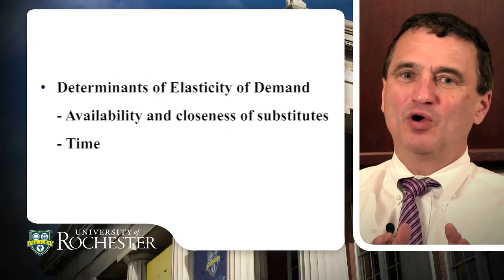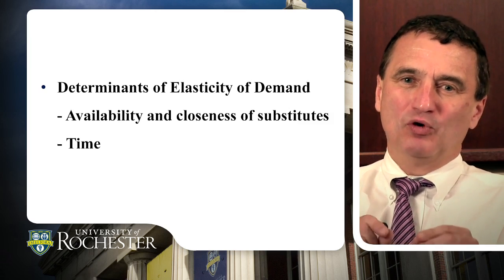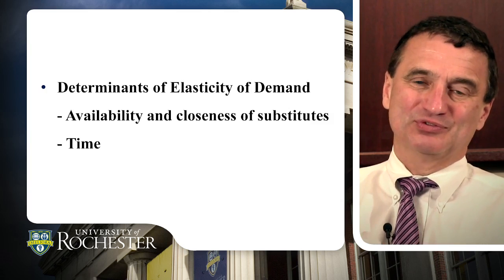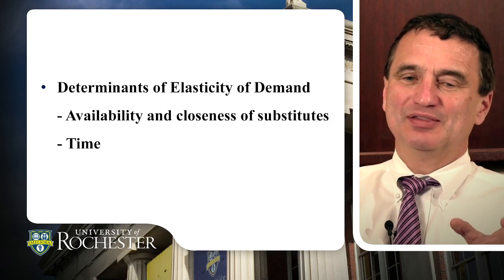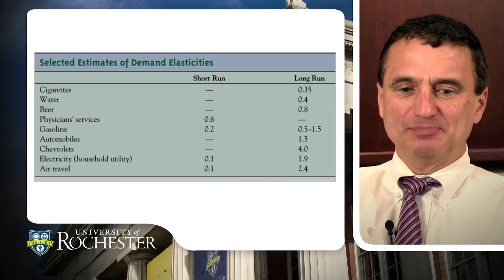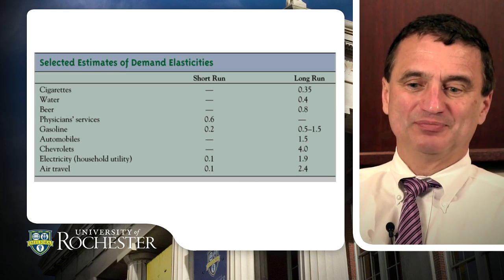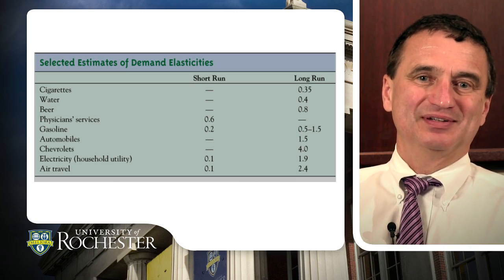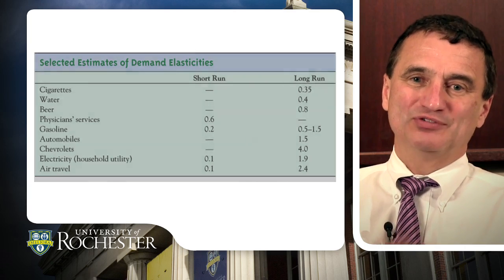Determinants of Elasticity of Demand - The Power of Markets I: The Basics of Supply and Demand and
Link to this course:
Determinants of Elasticity of Demand - The Power of Markets I: The Basics of Supply and Demand and Consumer Behavior

This opening module of the Power of Markets course covers the basic assumptions about market participants made by economists, the concept of opportunity cost, and the key determinants of supply and demand. We will then learn how to use the supply-demand framework to explain and predict market outcomes and to show how government policies affect those market outcomes. We will look at how quantity demanded and supplied respond to their key determinants in quantitative (elasticity) as well as qualitative terms. The last two weeks of the first module will investigate consumer behavior more closely and show how consumer choices are driven by the interplay of preferences and budget constraints. We will employ the consumer choice framework to examine investor choice as well as policies such as ObamaCare and school choice. Finally, we will also address the concept of how to distribute a given amount of goods across a society’s consumers in the most efficient manner.

its an awesome experience by learning through coursera and it helps me a lot nd by soving quiz it give me a satisfaction result,This was very help of everything i need to know about managing and dealing with different kinds of real world problems.